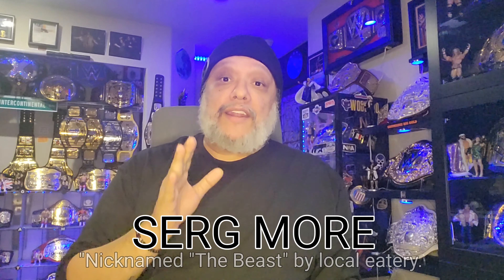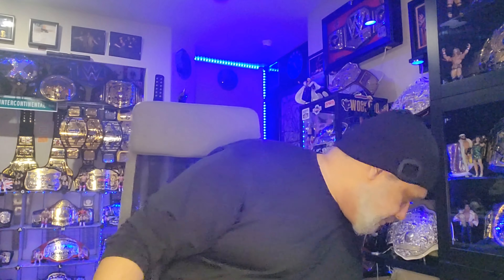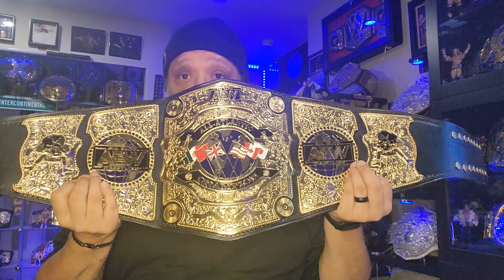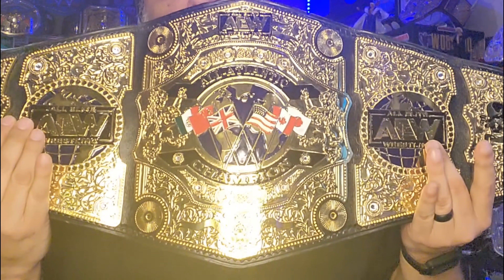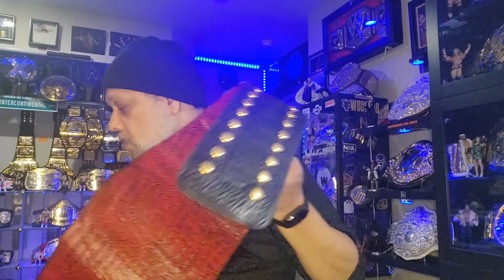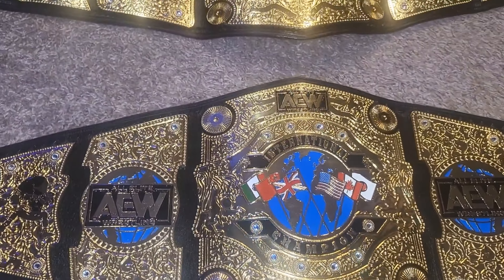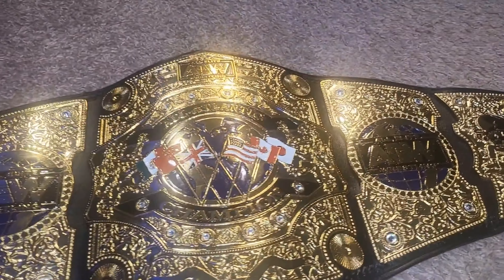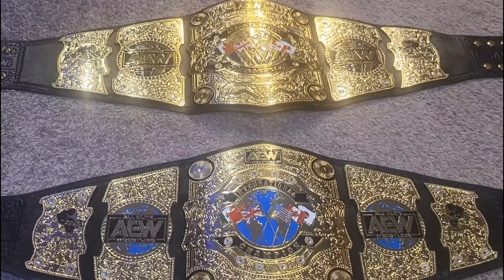AEW ALL-ATLANTIC VS INTERNATIONAL COMPARISON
Today we compare an AEW ALL-ATLANTIC replica with an AEW INTERNATIONAL replica both made by M.A CHAMPIONSHIP BELTS